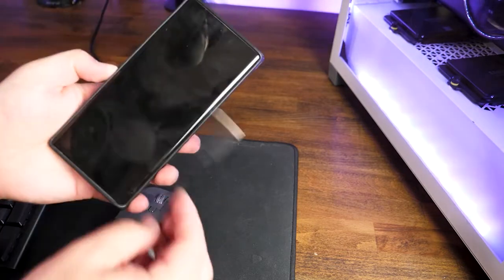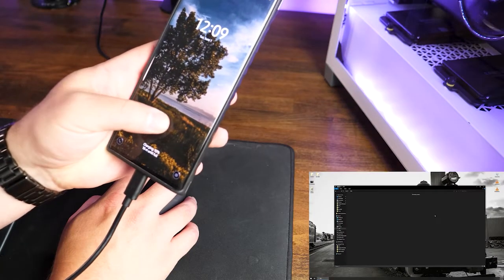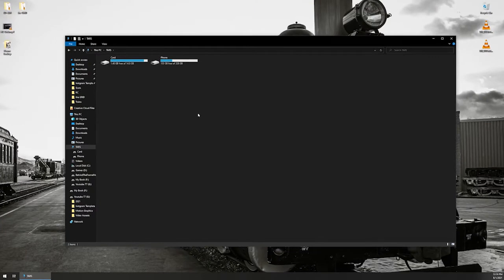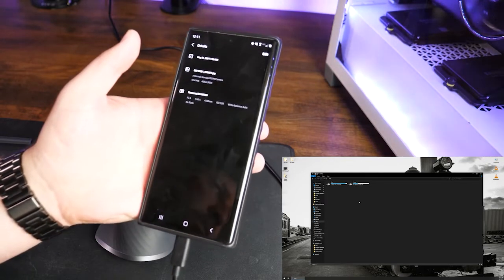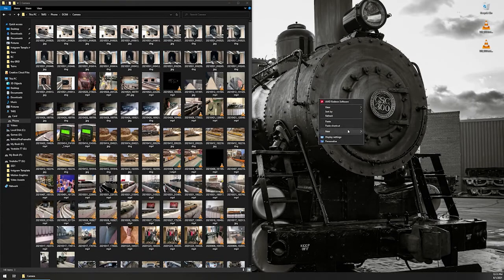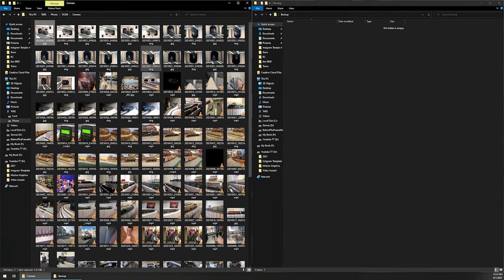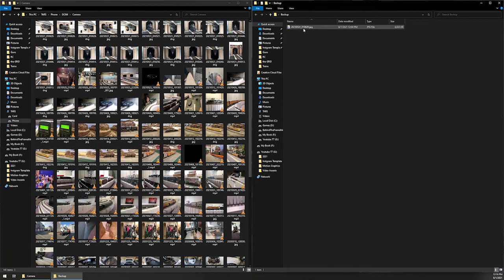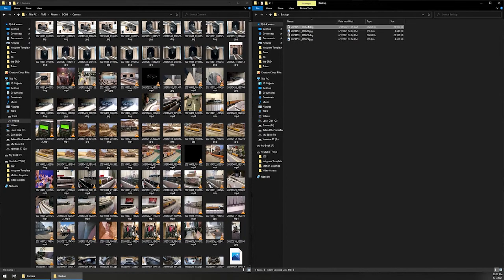How to Transfer Photos from Android Phone or Tablet to PC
Transferring your photos and videos over USB is still a great option to transfer your files when you don't have an internet or Bluetooth connection. In this video we show you how to transfer your files from your Android tablet or smartphone over to your Microsoft Windows computer with a USB cable.

A Senior's Guide to Surfing the Internet

ACCESSIBILITY
Display settings
Keyboard functions
Magnifier
Mouse settings
Narrator
Keyboard

Email programs
Email attachments
How to handle spam
Phishing schemes
Safe email practices
Web-based email

HARDWARE
Displays
Solid State and Physical Hard Drives
Keyboards
Memory
Mice

INTERNET
Web Browsers:
Google Chrome
Mozilla Firefox
Vivaldi
Connection types:
Cable modem
Dial-up
Safe surfing
Search engines
Settings

SECURITY
Anti-spyware software
Anti-virus software
Hardware Firewalls
Online banking
Online shopping
Software Firewalls
Windows Update

SOFTWARE
Financial